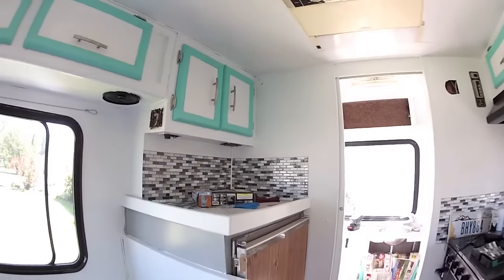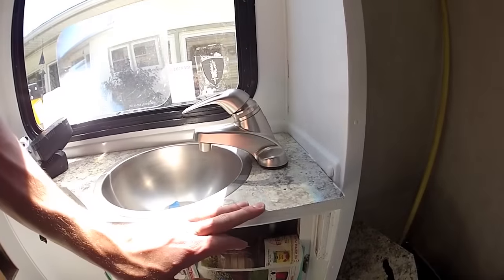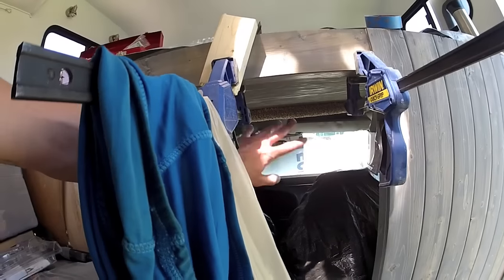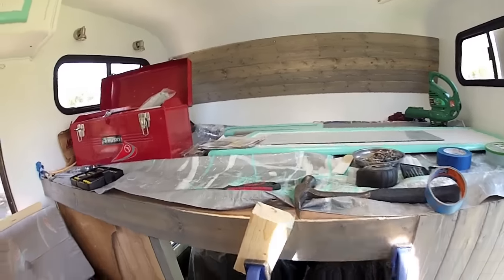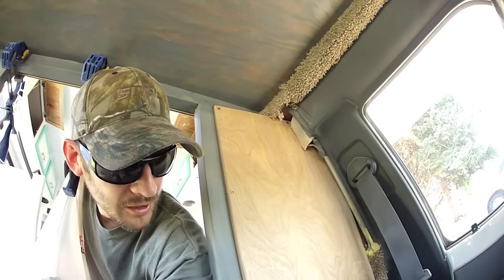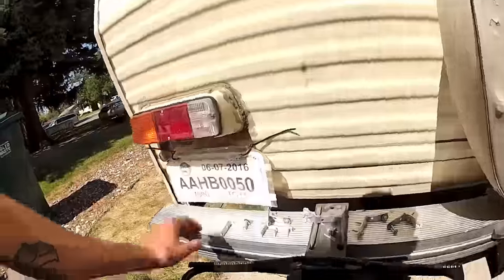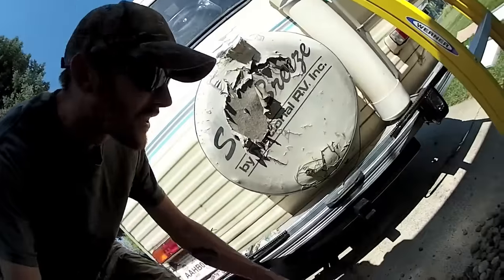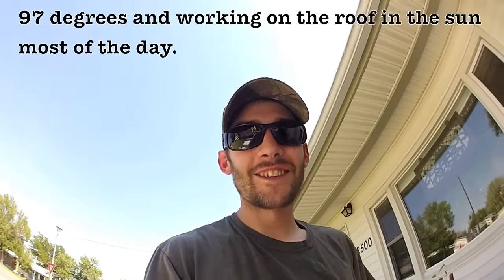RV Remodel Update: Lots done and much more to do! Solar Panels and Re-Painting Bumper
A catch up on where the RV is at. It is more time consuming filming and building so been slacking, trying to start filming more. Got the solar panels mounted and re-paint the bumper.

"Howling"
By Gunnar Olsen